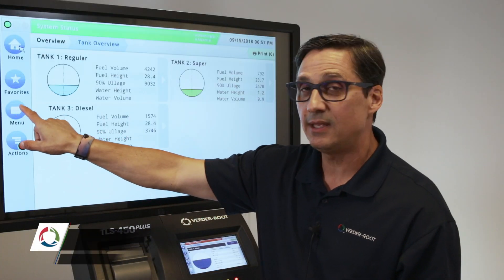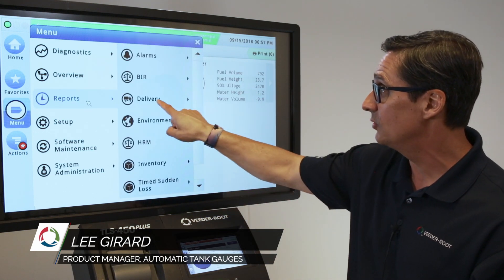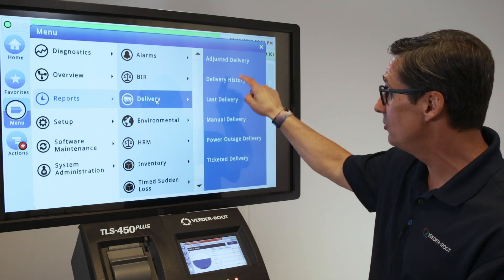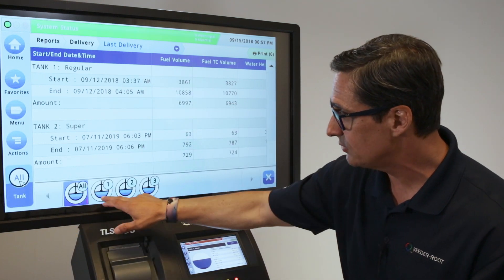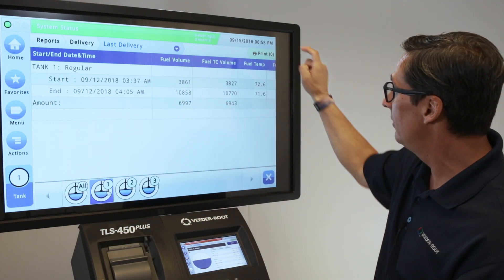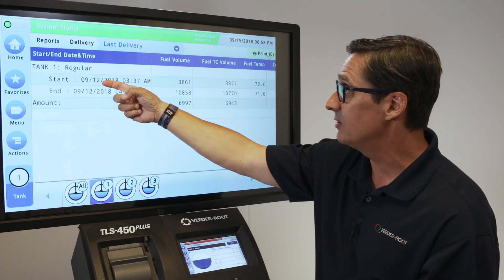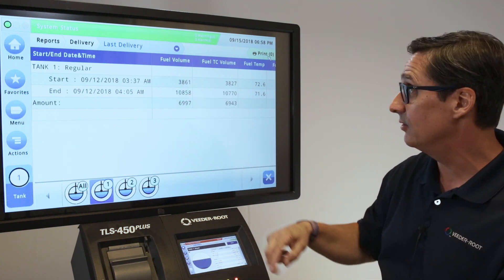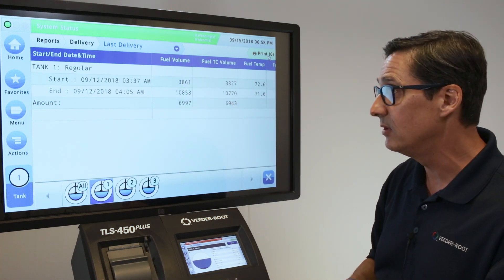Veeder-Root Fuel Boost: TLS-450PLUS Delivery Reporting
Navigating to the Delivery Reports section of the TLS-450PLUS Automatic Tank Gauge and generating and configuring the Last Delivery report. This includes how to interpret the data presented on the Last Delivery report for reconciling your tank gauge data with delivery tickets.